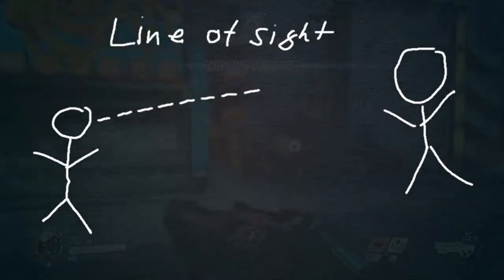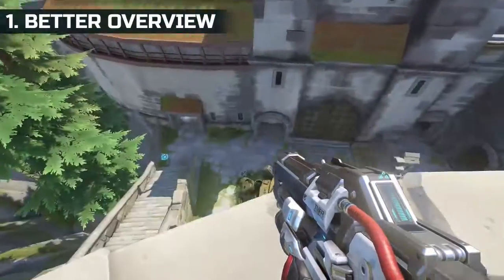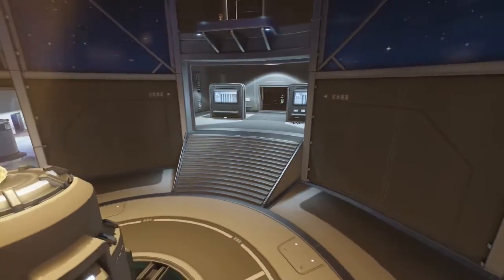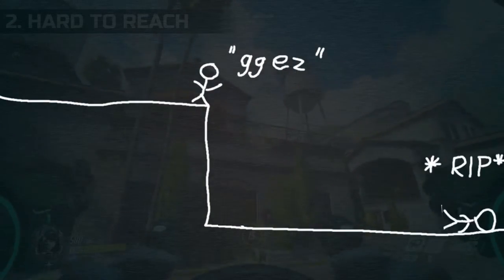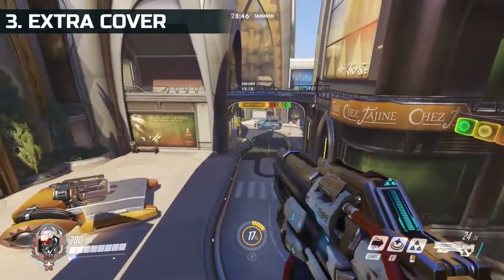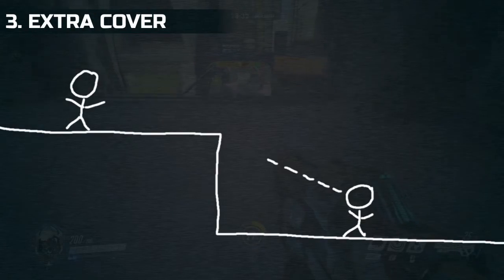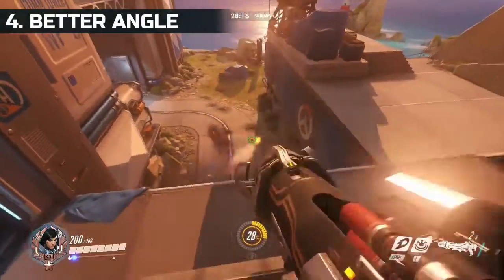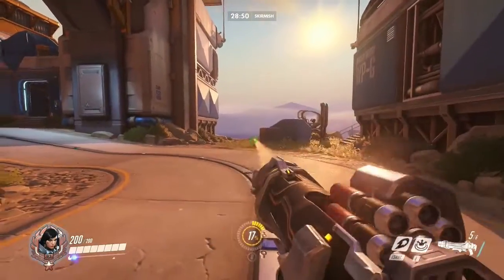Overwatch: High Ground [Positioning Guide]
This is a guide that tackles the concept of High Ground in Overwatch and how to position your Hero for maximal efficiency. I talk about the advantages you can get by utilizing a higher elevation compared to your opponents, this can give you the edge you need to accomplish a victory ingame.

For those who don't know what Overwatch  is:

Overwatch is the newest Blizzard game it is a team oriented First Person Shooter (FPS) with objective based gameplay. The 6 players of each team go up against each other on different maps where they have to accomplish a map specific objective to win the game. Each player is able to choose one of the 22 available Heroes currently in the game, important to note is that it is possible to switch to other Heroes throughout the match, this Hero-switching is essential part of the gameplay as it allows teams to change and adapt their strategy.